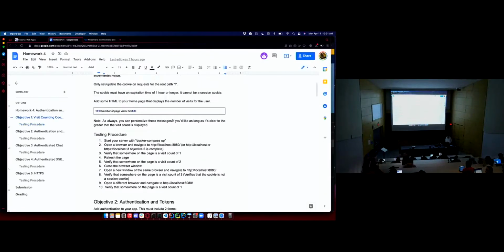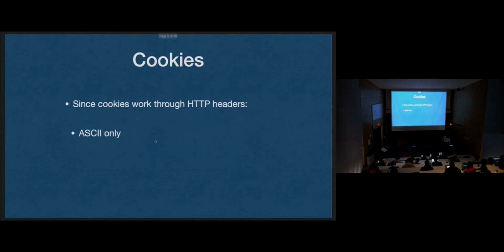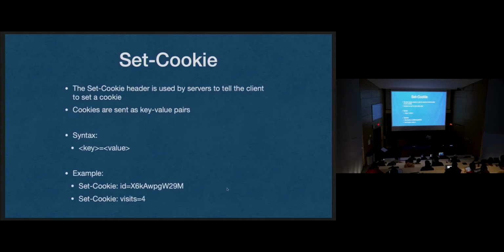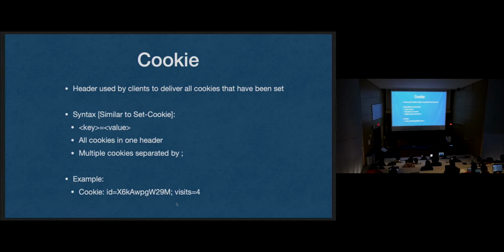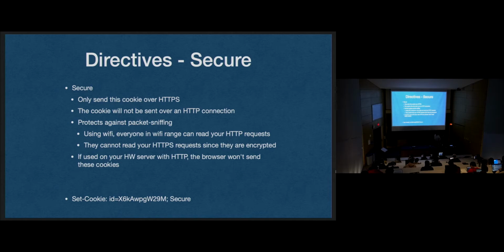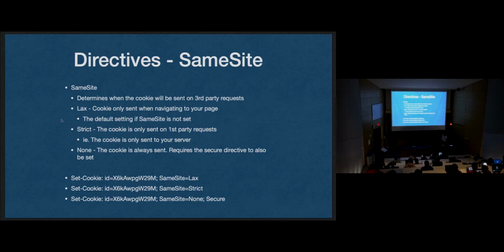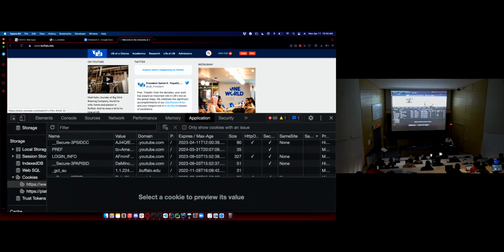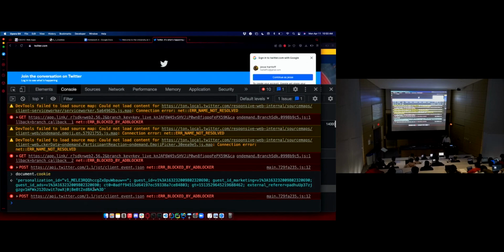[CSE 312] Lecture 28: Cookies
Topics covered: state, cookie operations